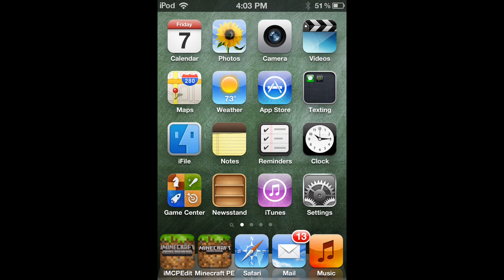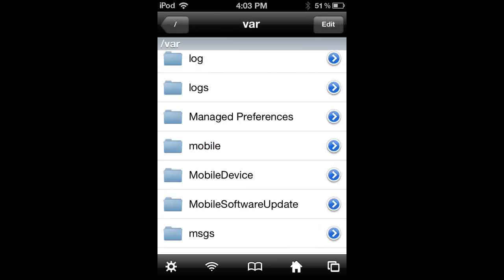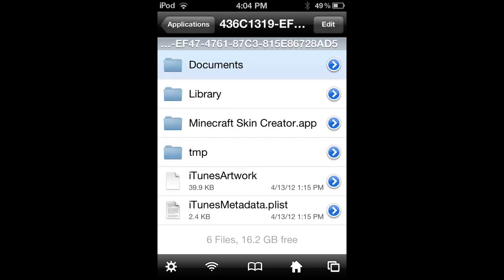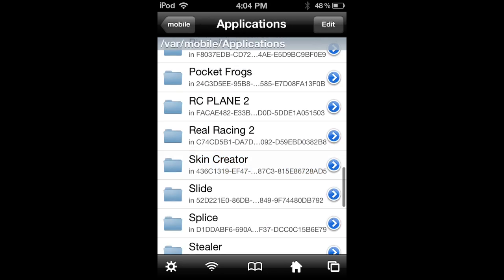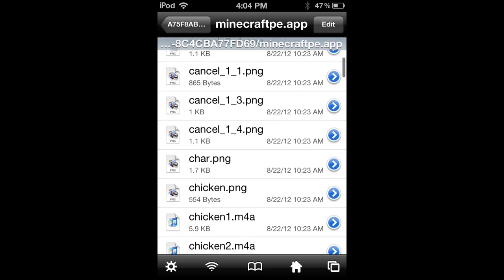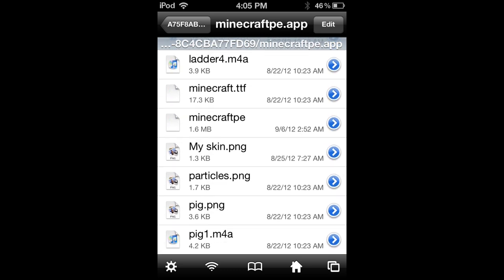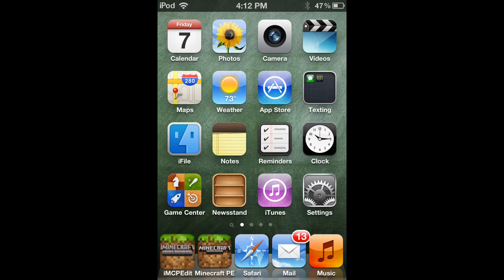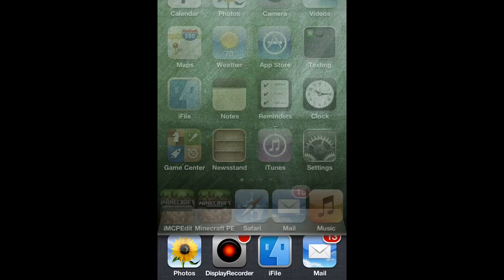How to import skins from skin creator to MCPE (iOS)